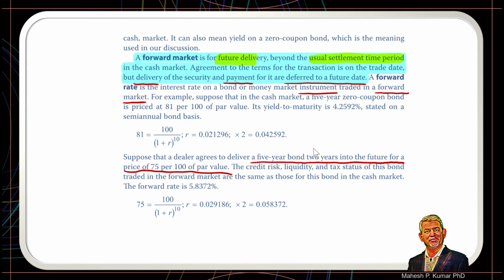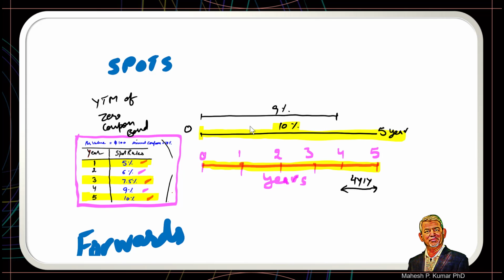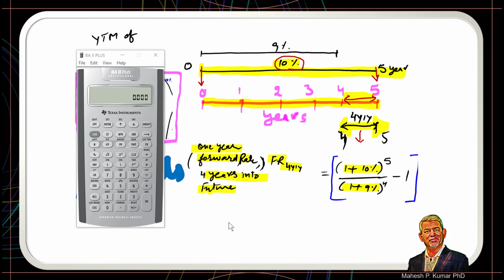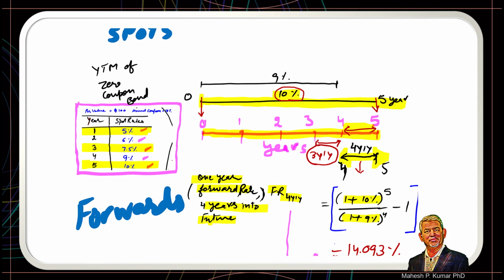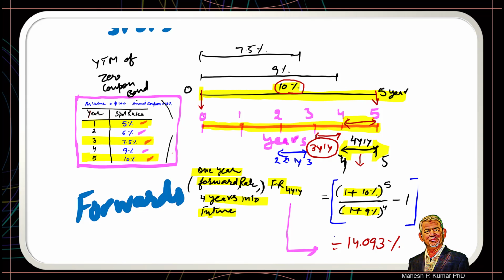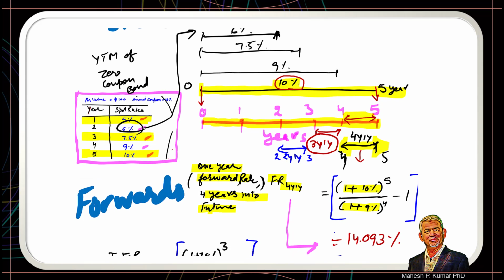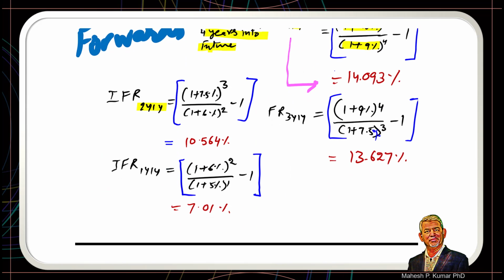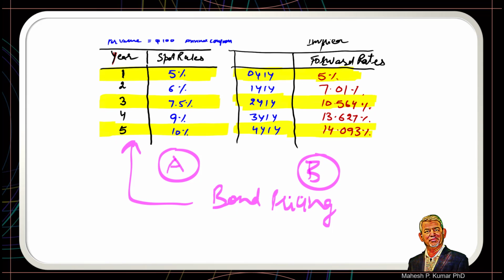Computing Forward Rates with given spot rates